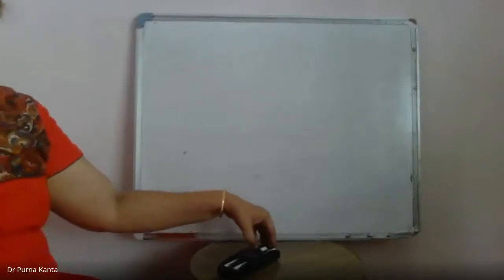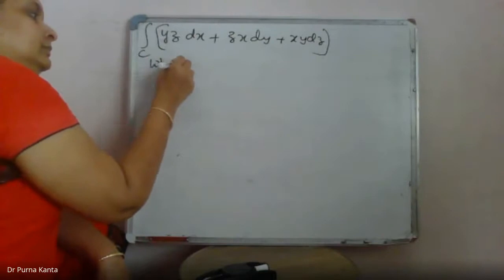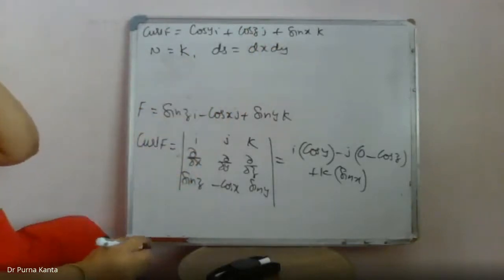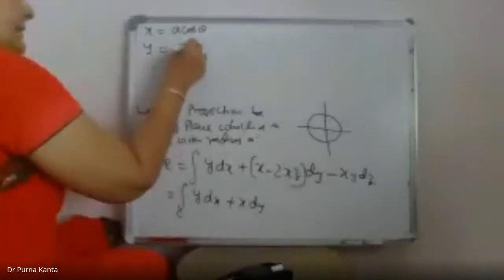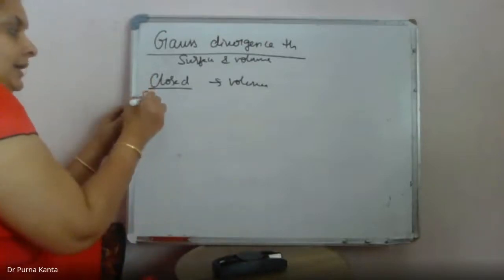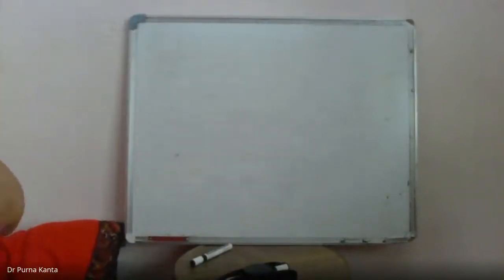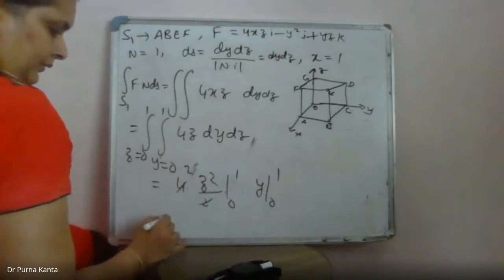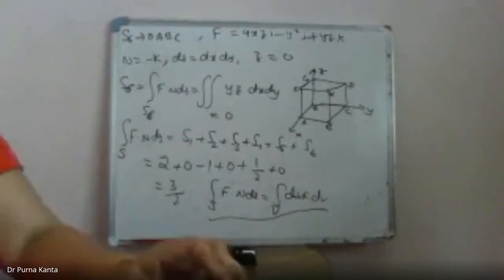Vector clalculus Stokes's theorem 2